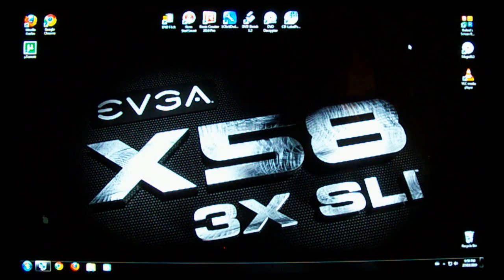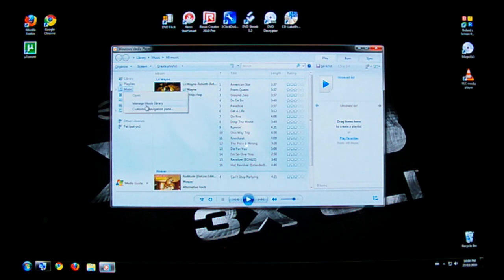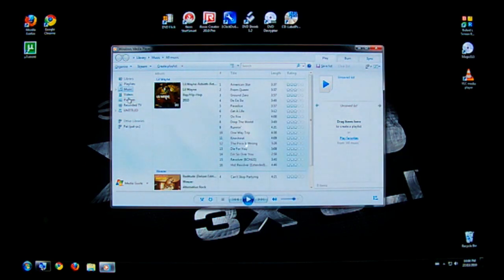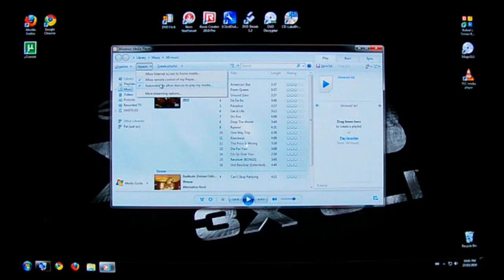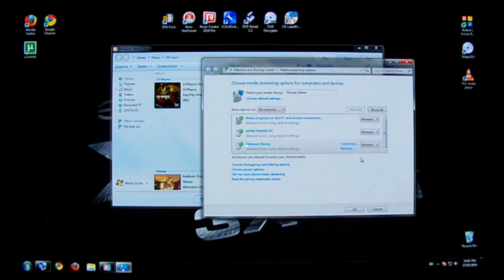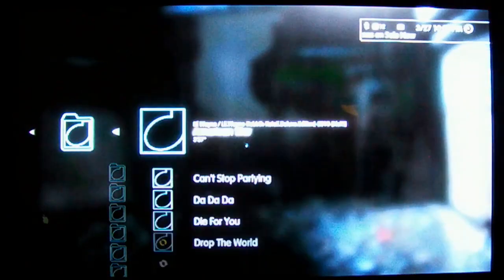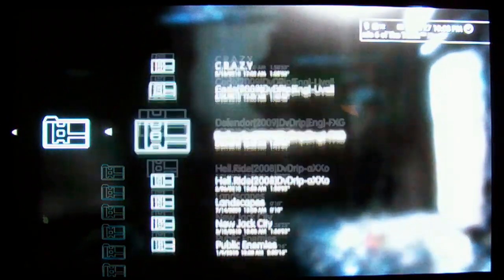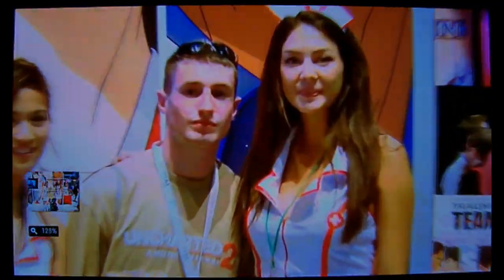How to setup Windows 7 Media Server - Windows Media Player 12 - PS3